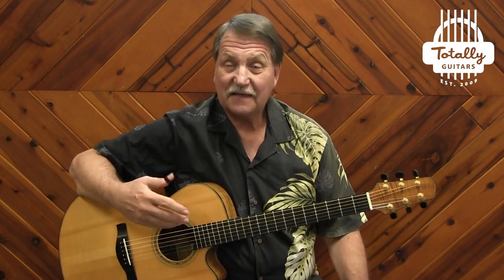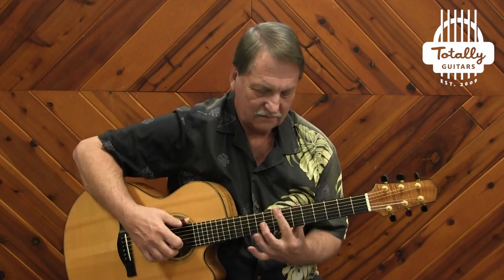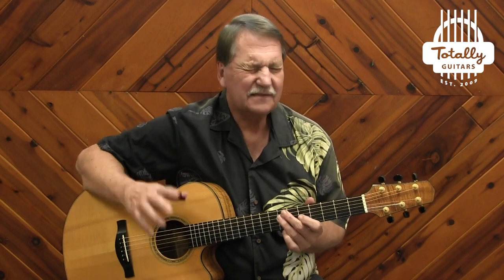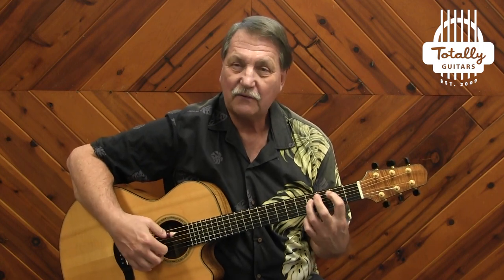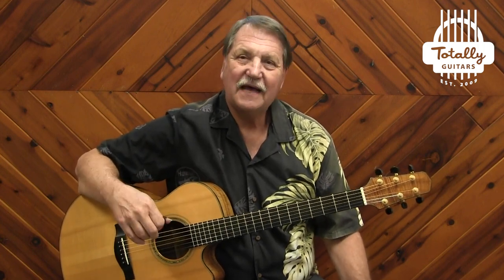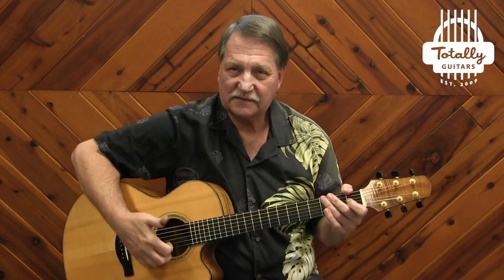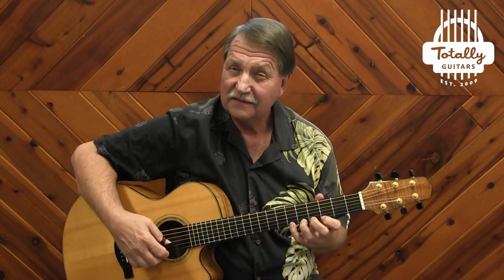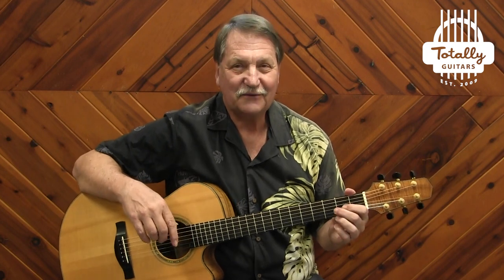Mann's Fate -byJorma Kaukonen – Acoustic Guitar Lesson Preview from Totally Guitars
Mann's Fate is a piece by Jorma Kaukonen that first appeared on the first Hot Tuna album. The instrumental was based on licks and themes by West Coast blues/folk player Steve Mann, who did some session work for Sonny And Cher and heavily inspired Jorma, as well as most of the players on the scene in the mid 1960s.
There are just a few short sections, and Jorma adds improvised sections with each rendition. This lesson just looks at the main sections, which feature a haunting intro, a repetitive pair of easy chords to build tension, a bluesy, percussive E Minor progression, and a flashy blues lick to wrap things up.